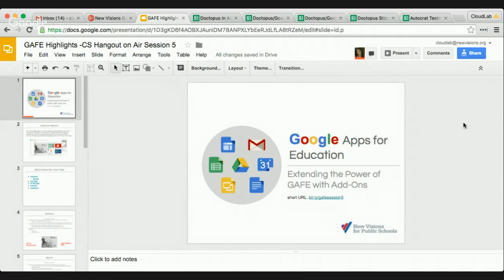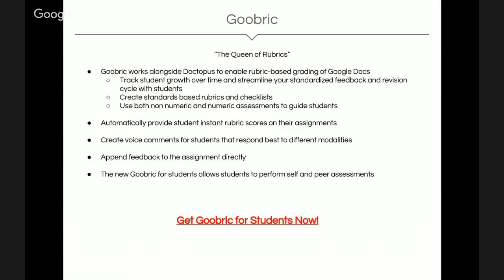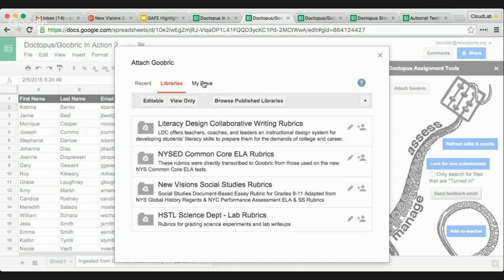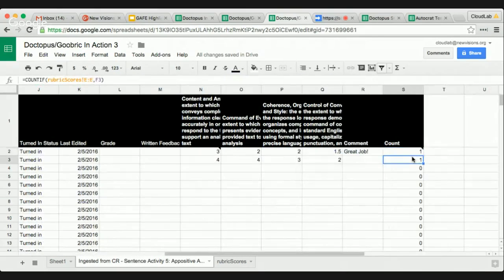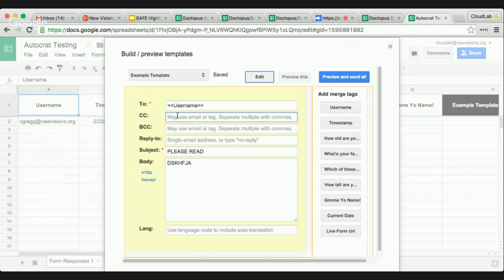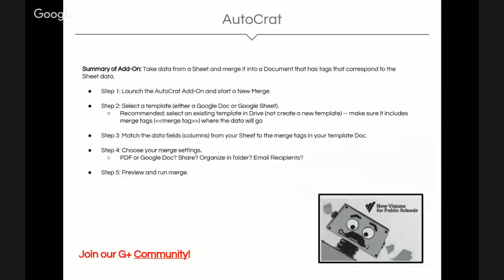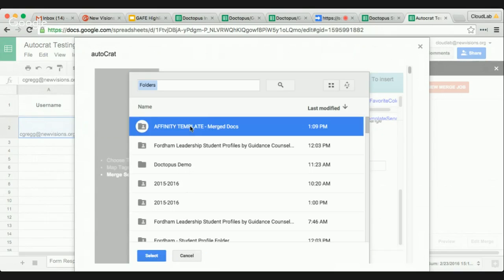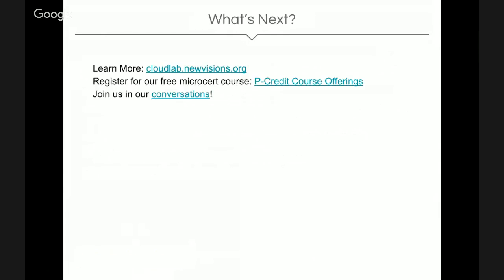New Visions GAFE Hangout on Air #5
Extending the power of GAFE with Add-ons: Doctopus, Goobric, formMule, formRanger, autoCrat